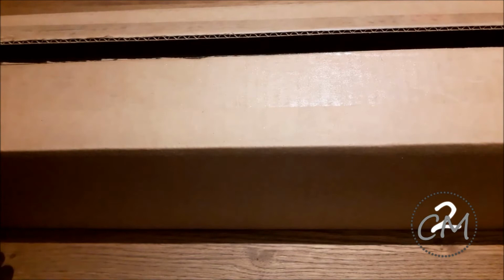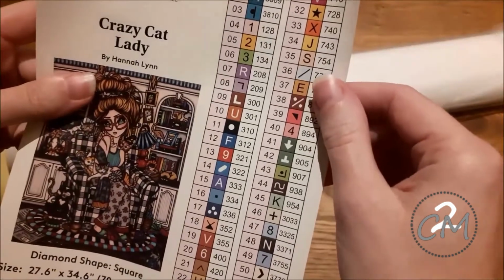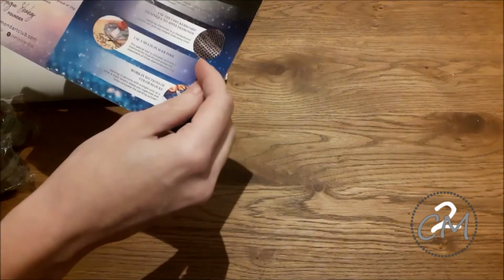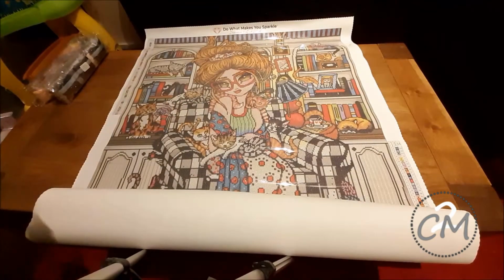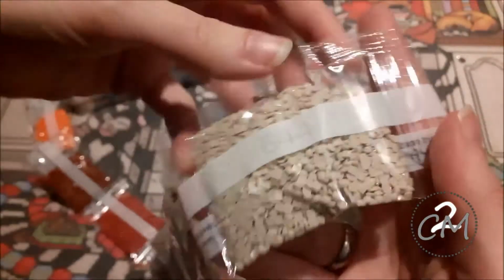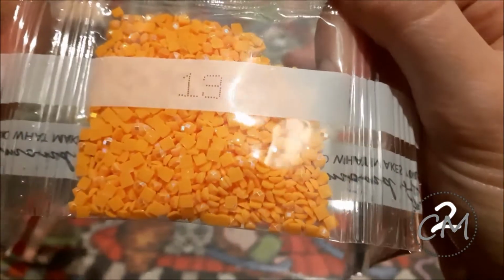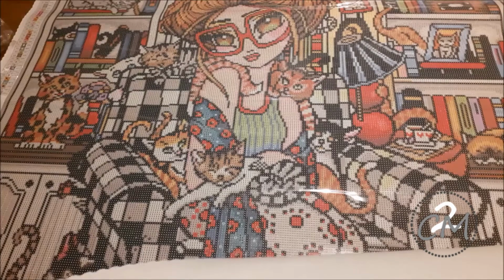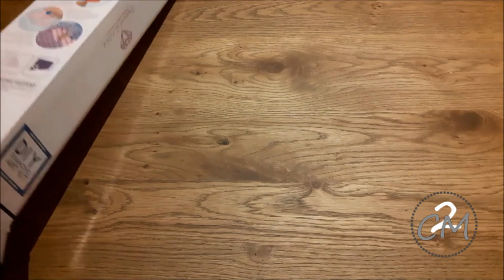My first DAC unboxing: Crazy Cat Lady by Hannah Lynn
My first ever diamond art club ... so happy.